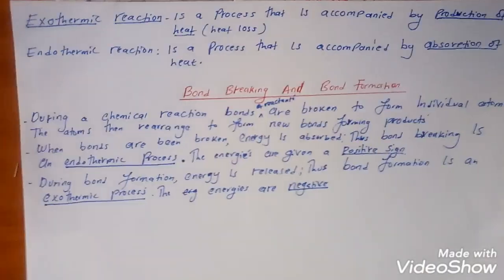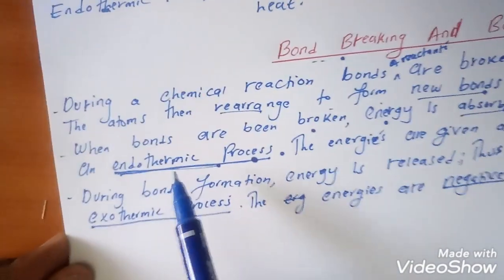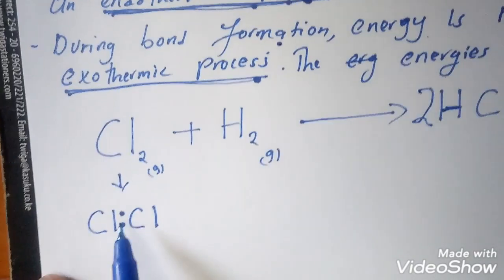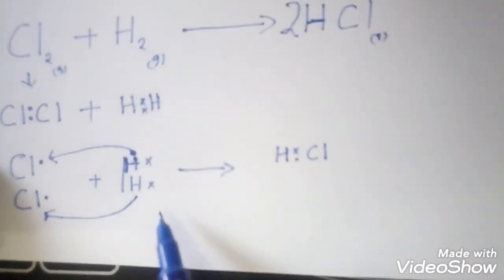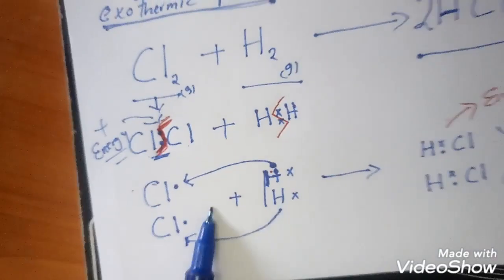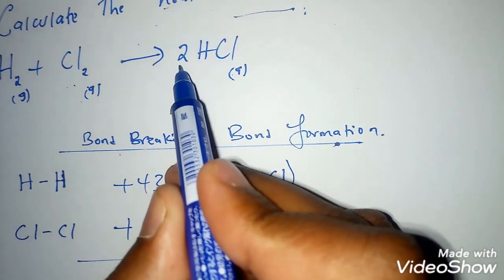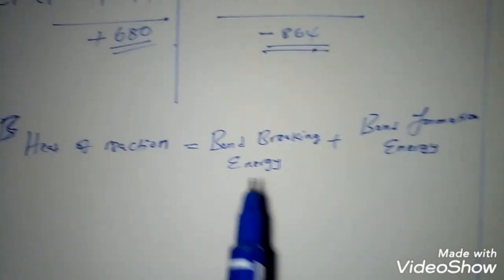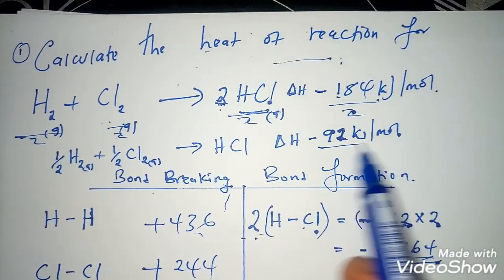BOND BREAKING AND BOND FORMATION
This video is part of a series. watch previous video named energy changes in chemical reaction part one for continuity.